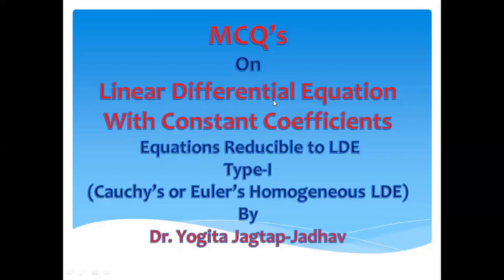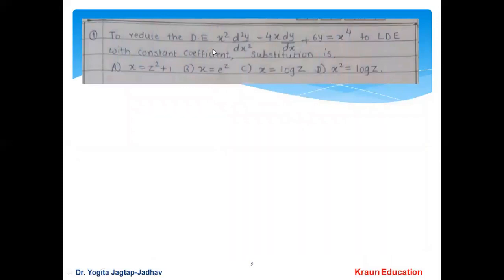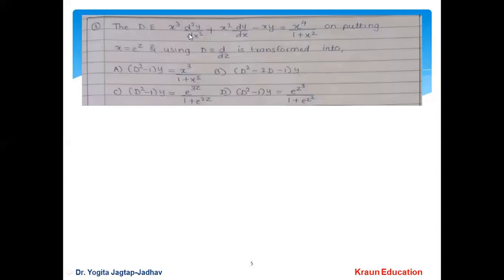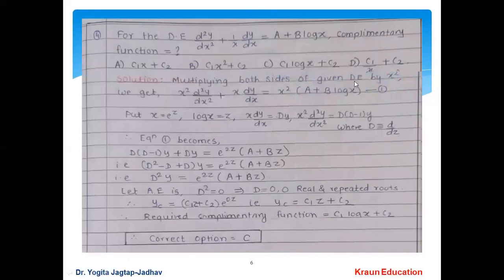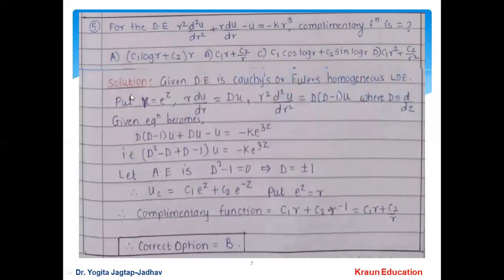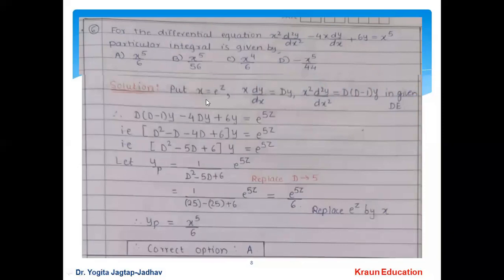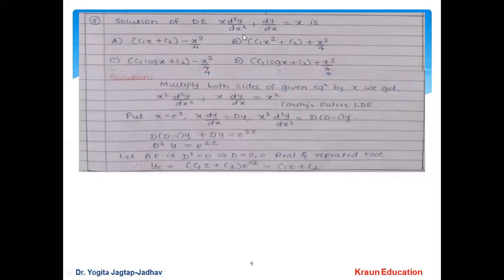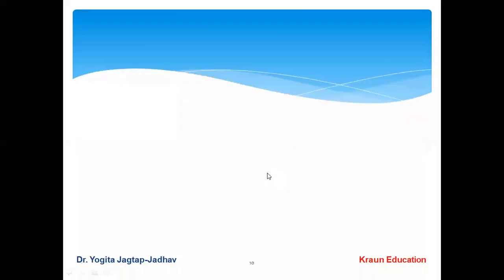Multiple Choice Question MCQ(Reducible to Linear Differential Equation LDE) Cauchy's Homogeneous LDE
This video is on multiple choice questions based on Equation Reducible to Linear Differential Equation with constant coefficients (Cauchy's Homogeneous Linear Differential Equation). This video is useful to students of Engineering, UPSC aspirants, MPSC aspirants, GATE aspirants, NET aspirants and SET aspirants.